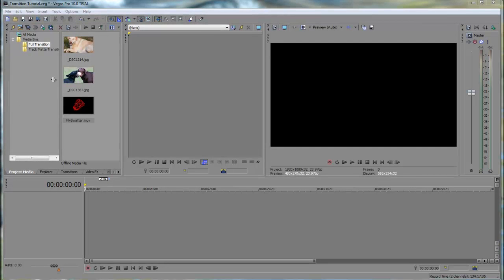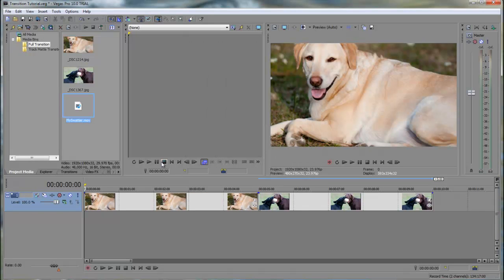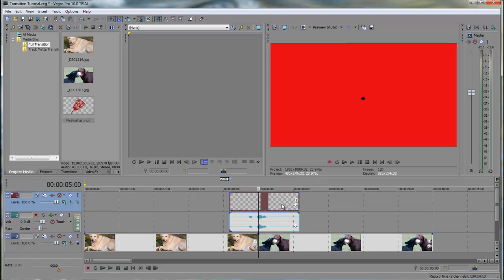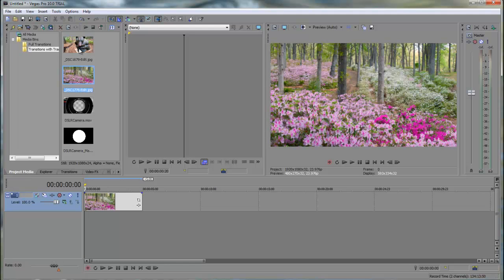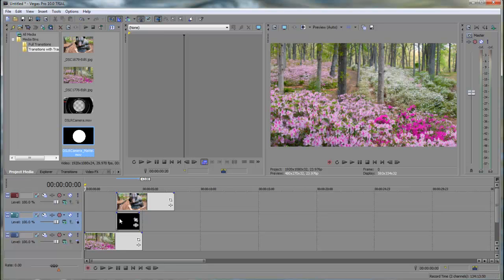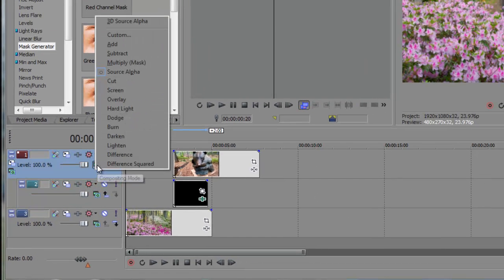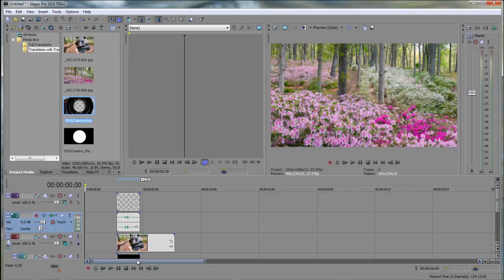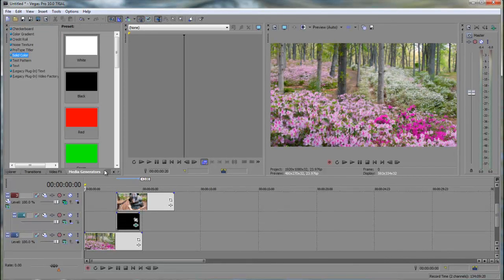Using Digital Hotcakes 101 Transitions in Sony Vegas Pro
See how to use Digital Hotcakes transitions in Sony Vegas Pro. 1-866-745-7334